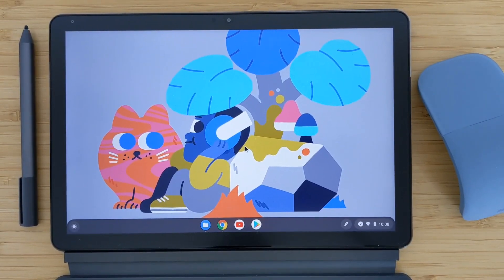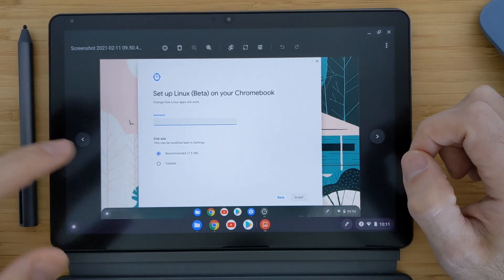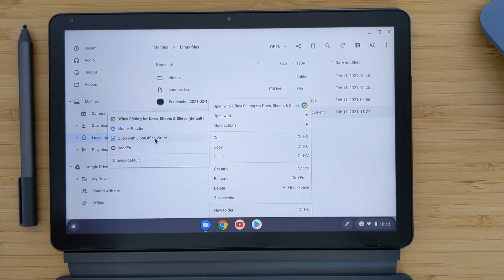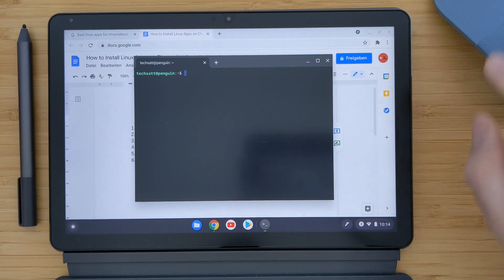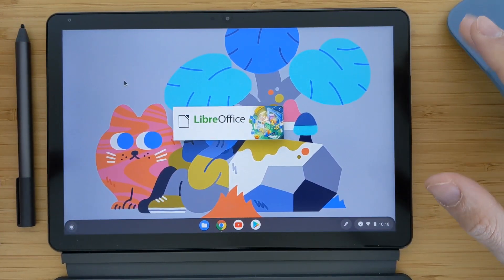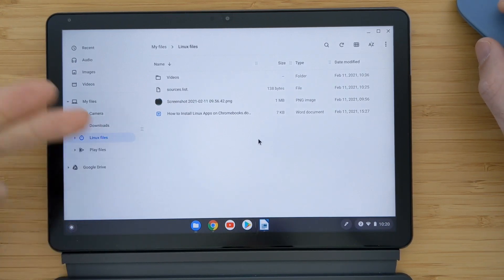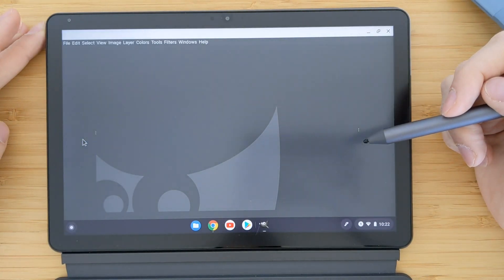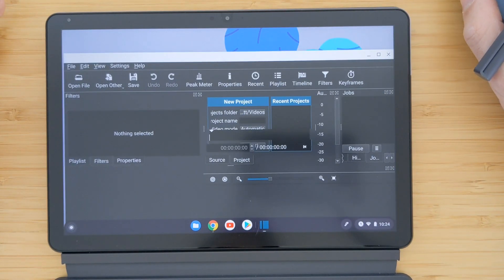Linux on Lenovo Chromebook Duet: How does it perform? Everything you need to know!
00:00 Intro
01:17 Installing Linux
04:09 Linux Settings
04:52 Install Linux Apps
07:29 How the Linux Apps Perform?
13:58 Verdict

Microsoft Arc Mouse
Microsoft Surface Laptop 3

How to Install Linux Apps on Chromebooks:

1. Launch Terminal from the Linux Apps
2. Update the Linux repository database:    sudo apt update
3. Upgrade your Linux system:      sudo apt upgrade
4. Install GIMP:     sudo apt install gimp
5. Install LibreOffice:    sudo apt install libreoffice
6. Install Shotcut:    sudo apt install shotcut

You can also install .deb files which are compatible with ARM processors.